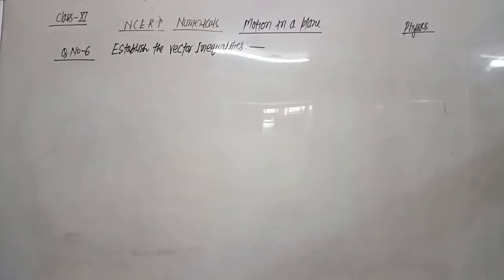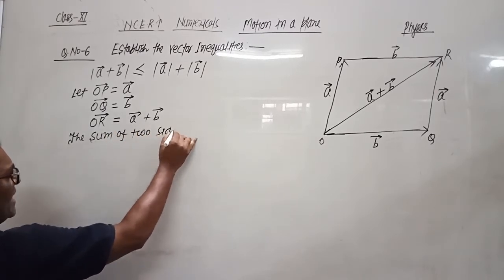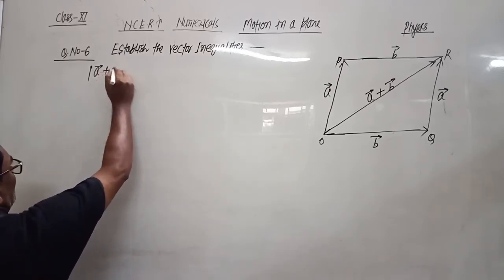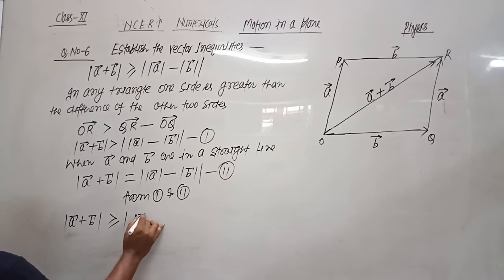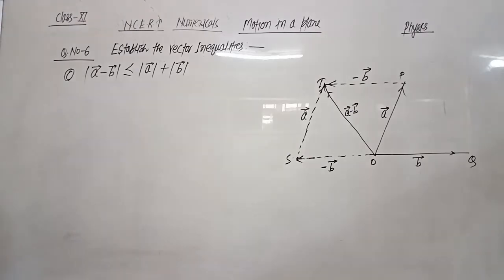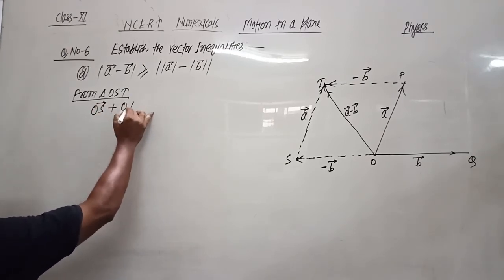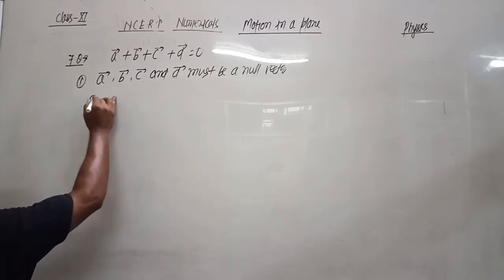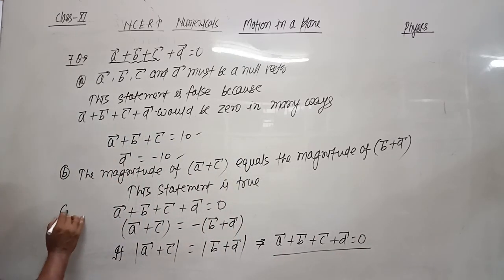Motion in a plane |part18| class 11th physics